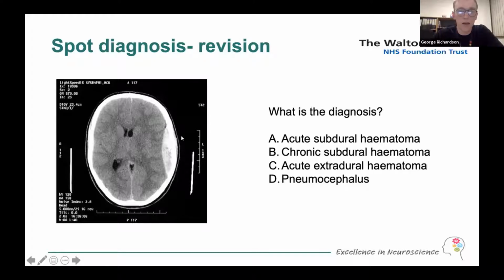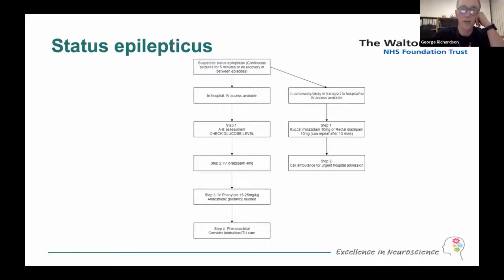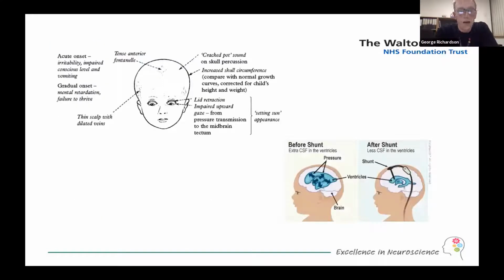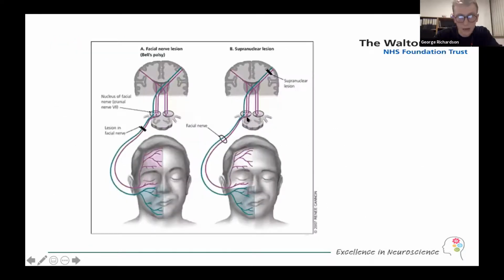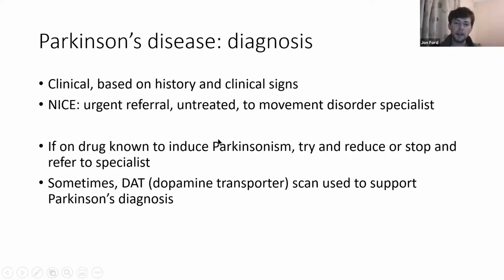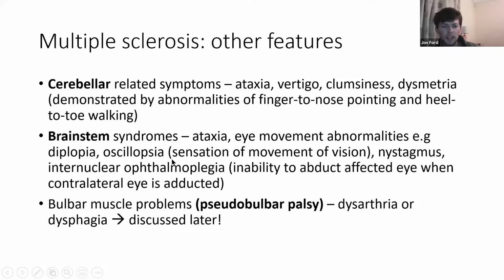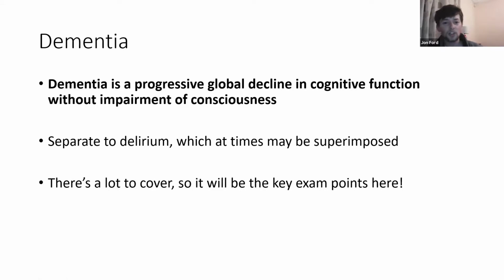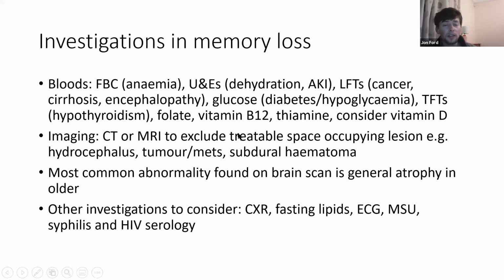Neurology Teaching for Finals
George and Jon go through some key concepts needed for neurology questions.